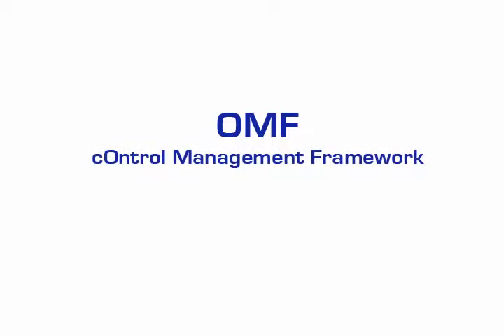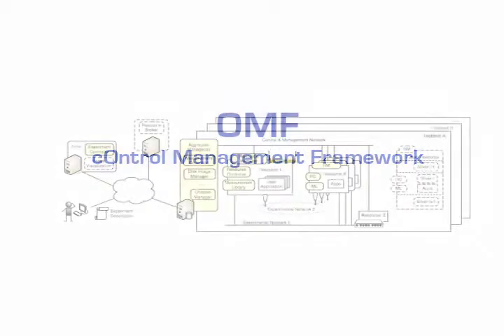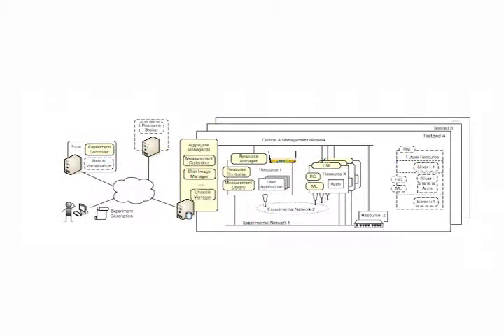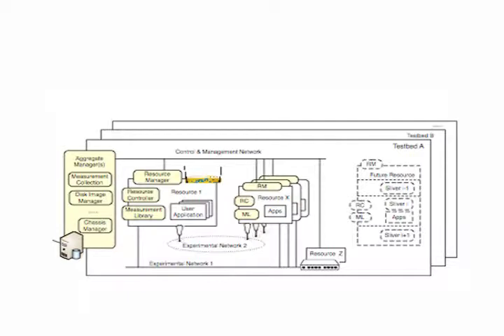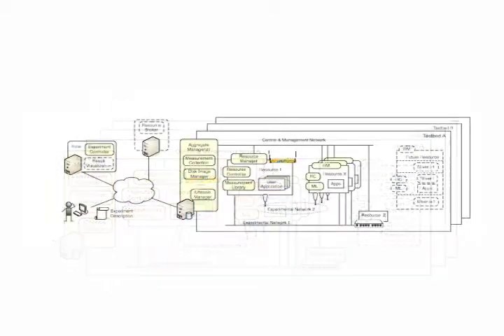OneLab, OMF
An overview of OMF, the cOntrol and Management Framework.